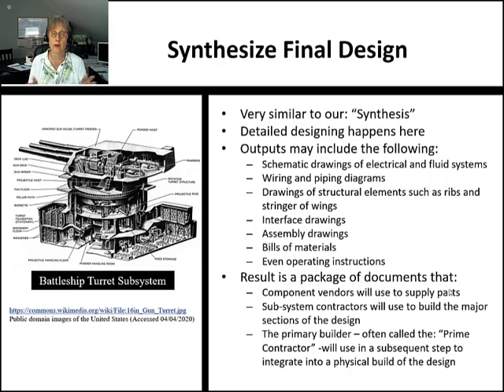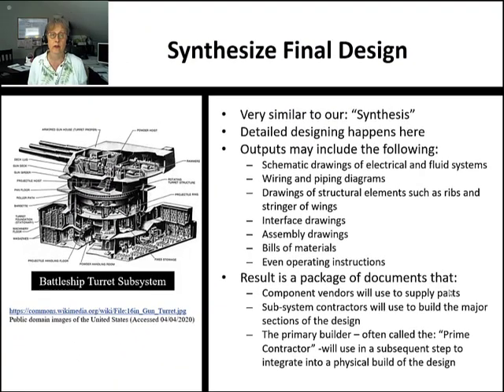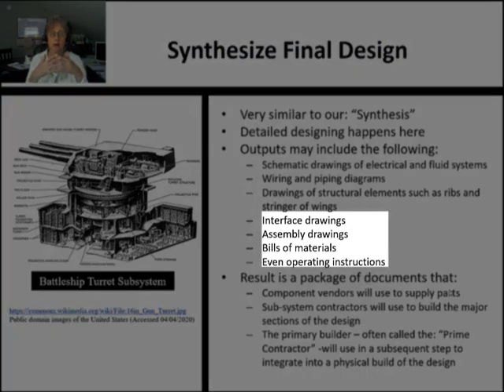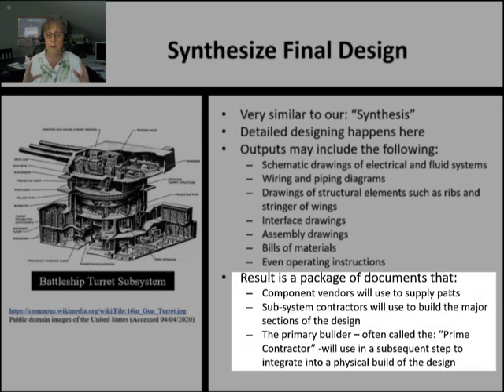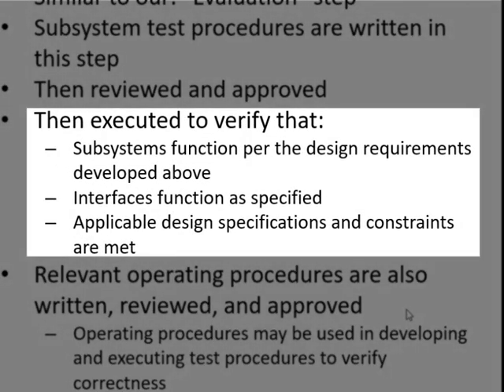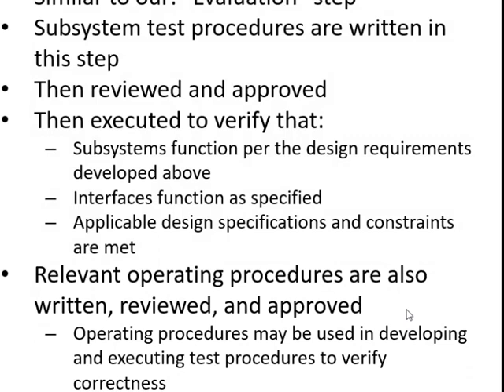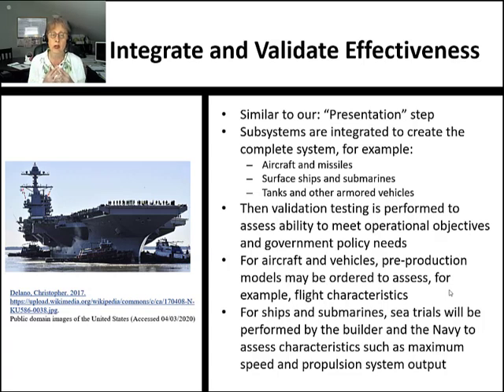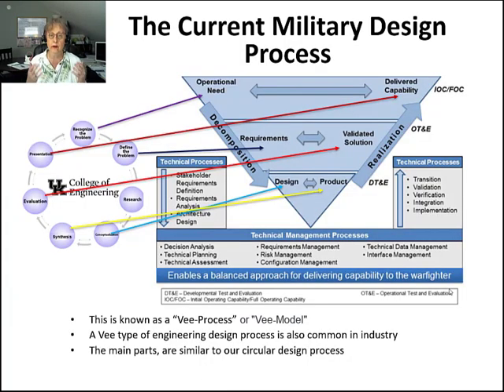2 - Military Design Process - Part 2